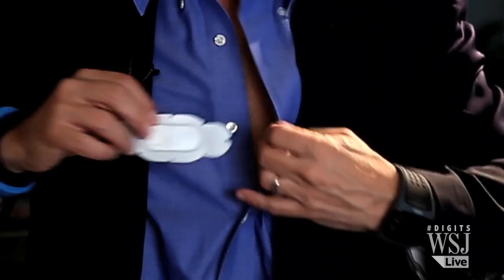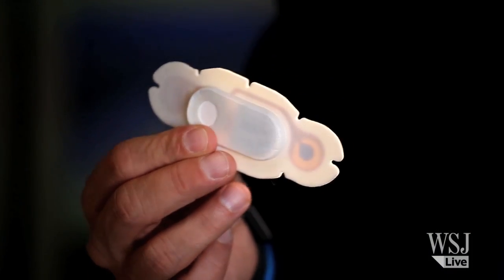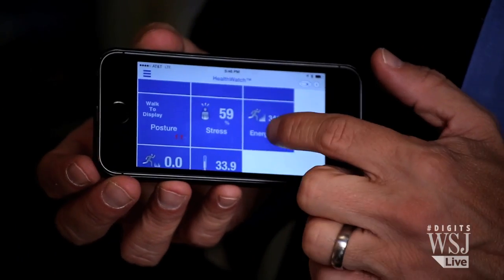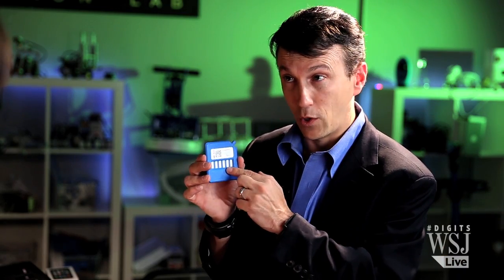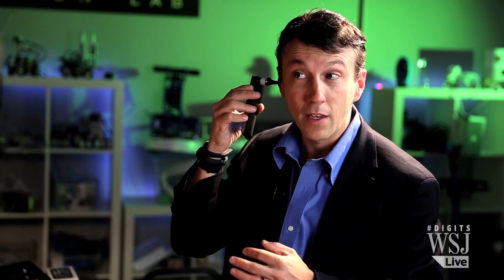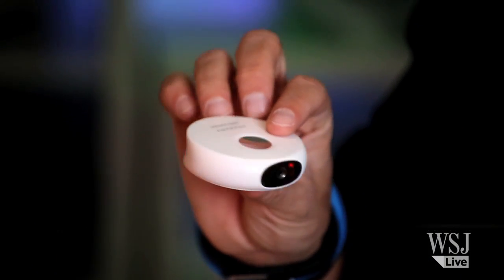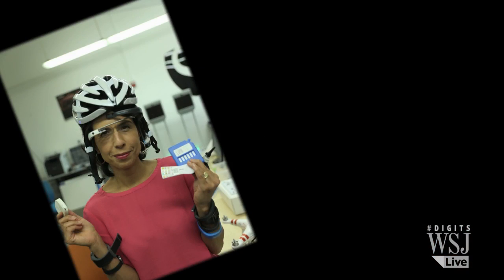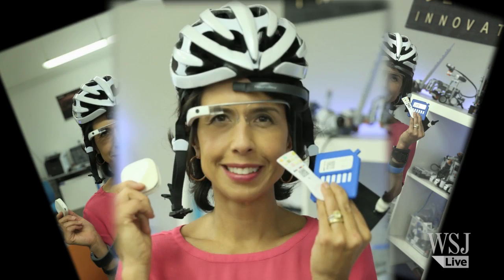Health Wearables To Save You Visits to the Doctor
The Fitbit and Google Glass aren't the only wearables around. In fact, hundreds of wearable devices are on the market focused on your health. Singularity University's Daniel Kraft shows us what you may soon be placing on your head, hands and heart.